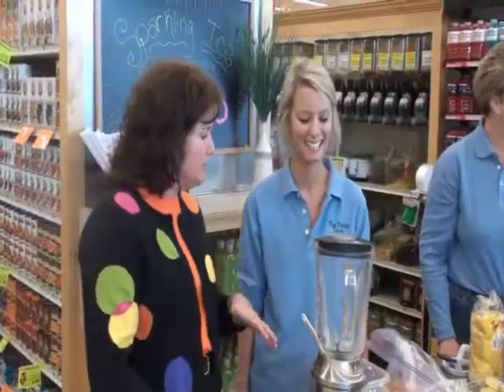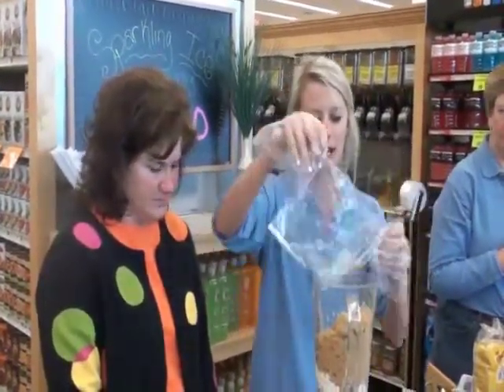Soybean CarmelDip louder